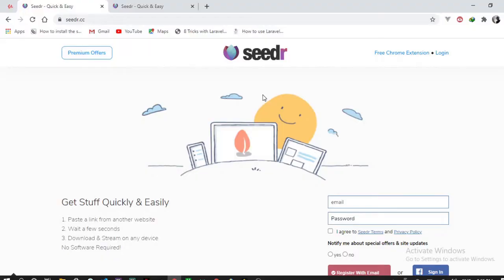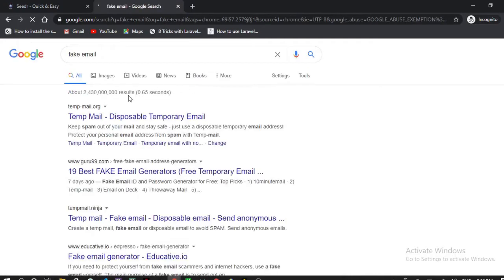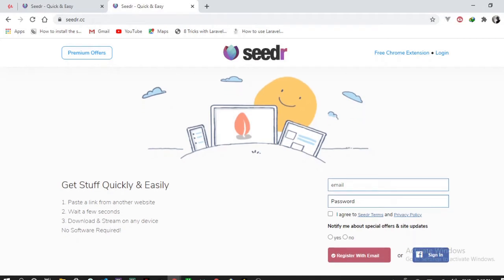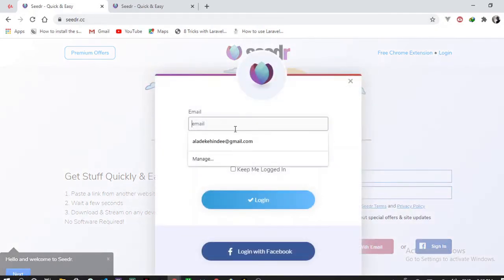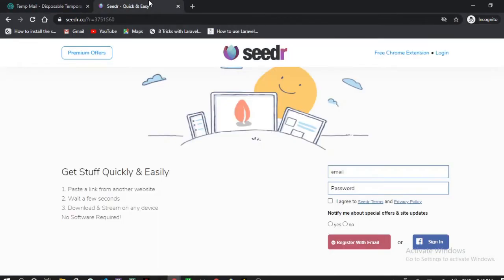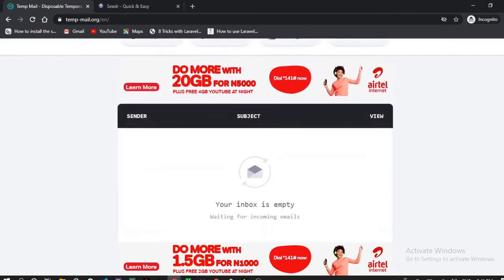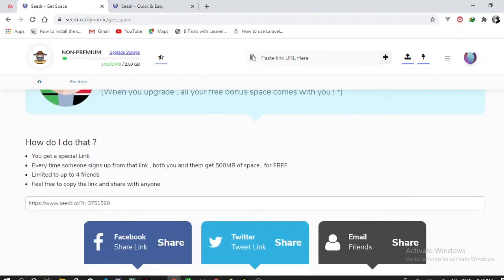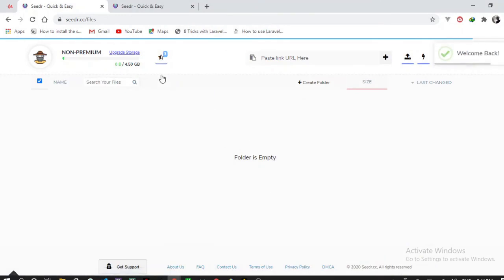How to Upgrade your Seedr Storage to Download Torrents(For Free)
In this video, I explained how to upgrade your Seedr storage from 2GB, in order to understand this Video, watch:

Upgrading your Seedr storage is very easy by using a simple trick I explained in this Video, if you have issues anywhere, you can let me know through the comment section.

00:00 - Welcome
01:09 - Creating fake email
02:22 - Registering on Seedr after creating fake email
04:04 - Earning free space on Seedr